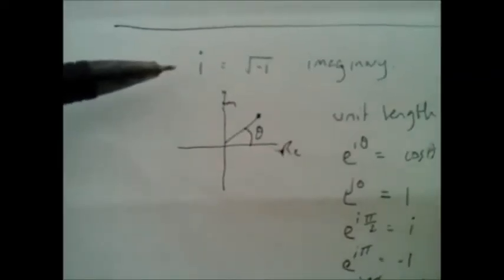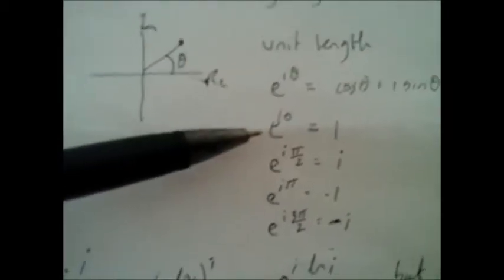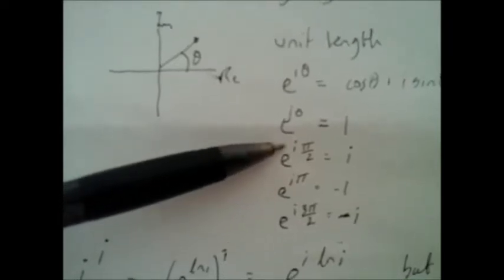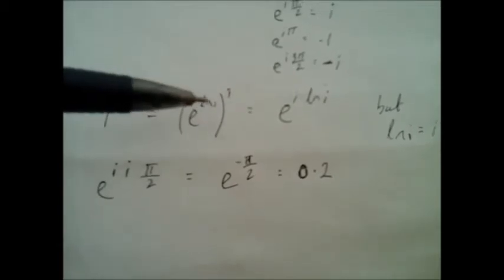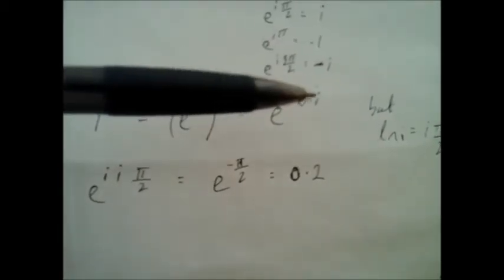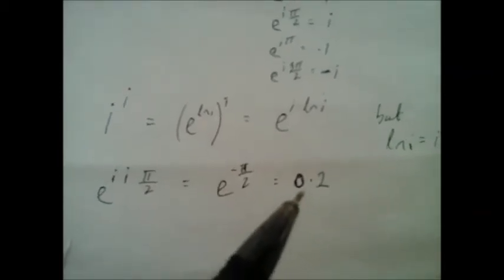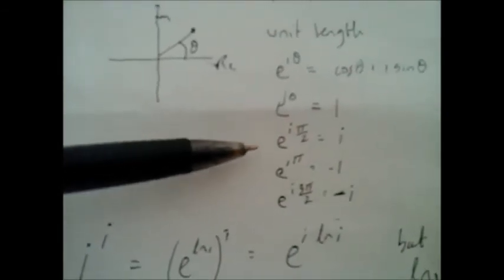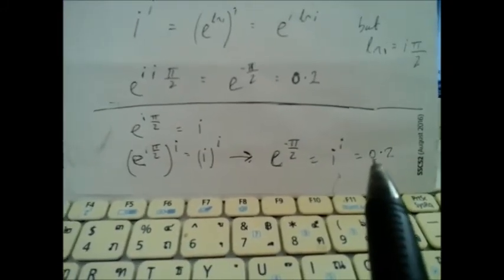i^i (i to the power i)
Wey aye. i^i